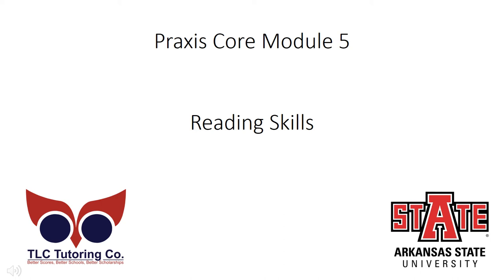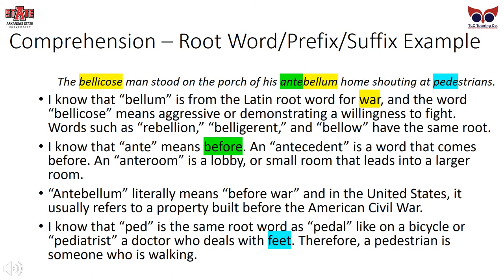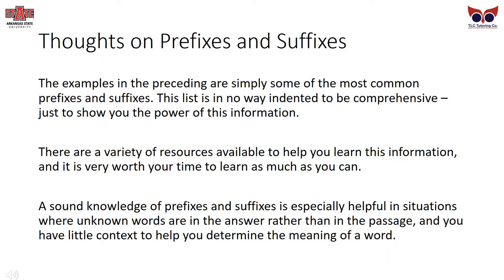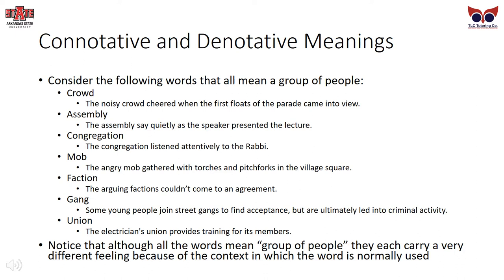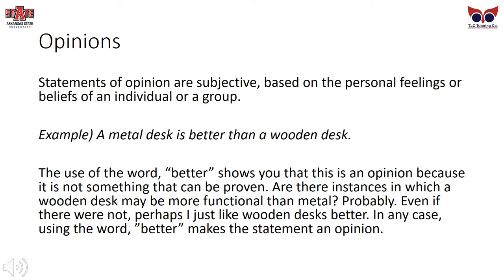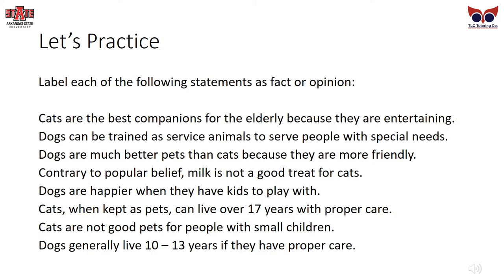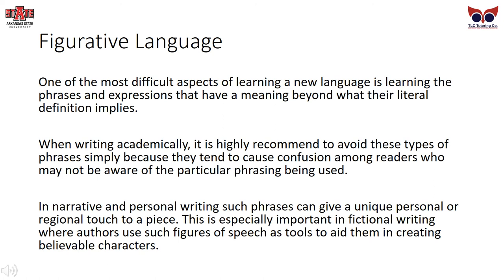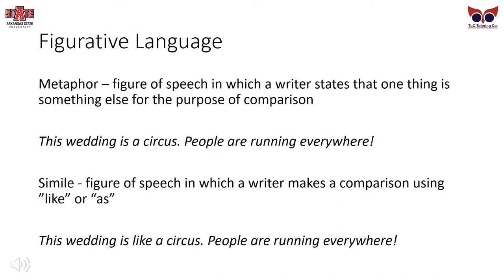Praxis Reading Module 2